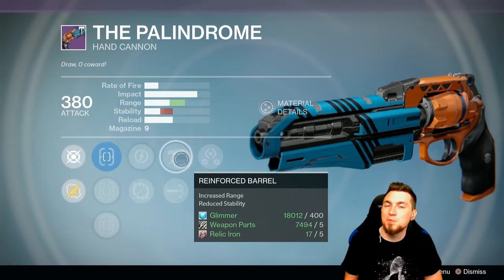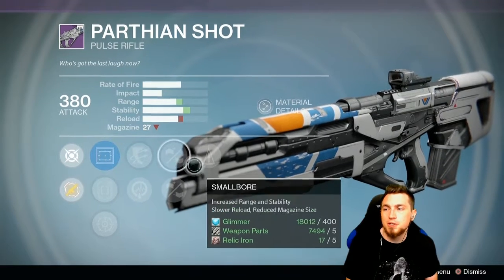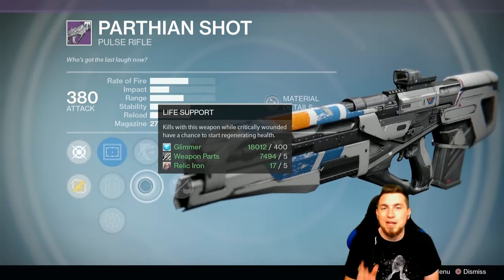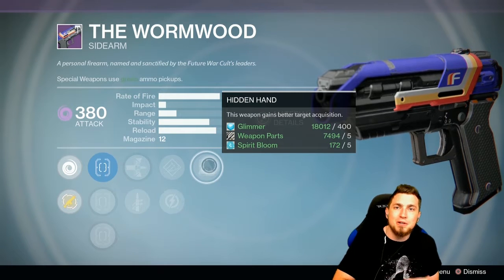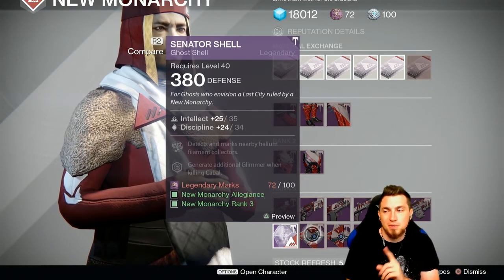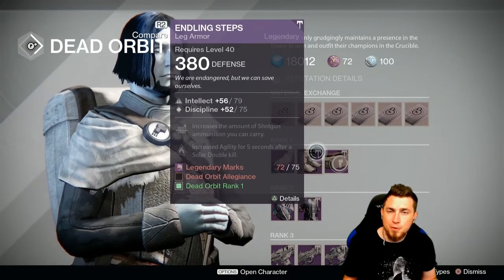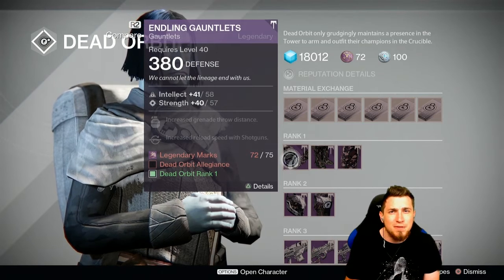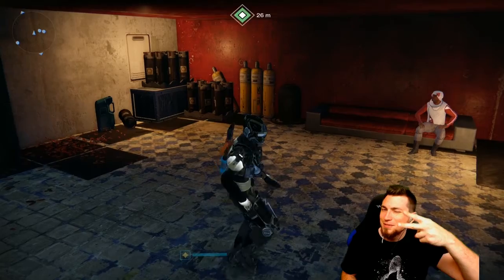Destiny AoT Weekly Vendor Review Week 12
Keystone, Warpath, and Parthian Shot are solid this week. Only perfect stat rolled gear is Titan mark from Zavala.